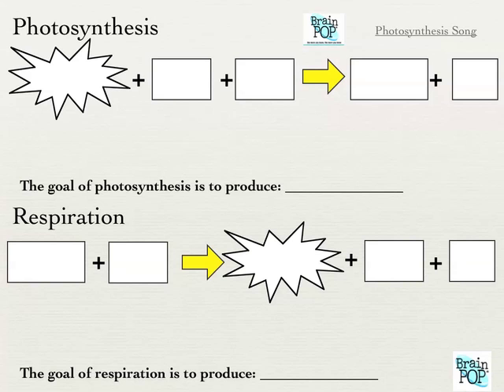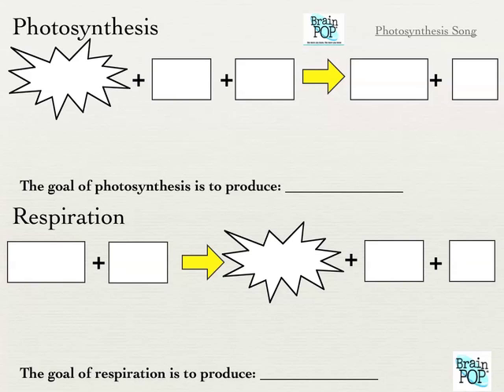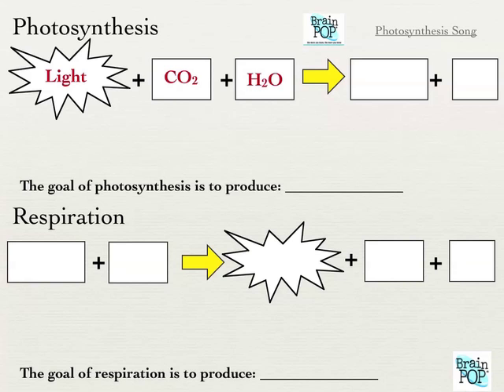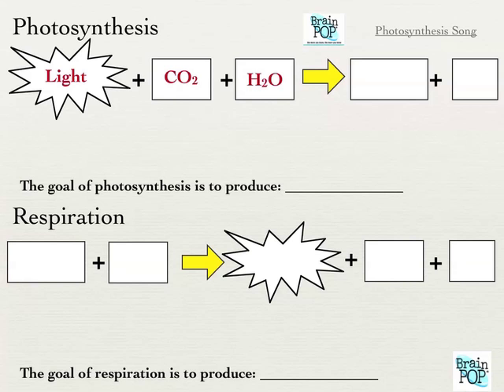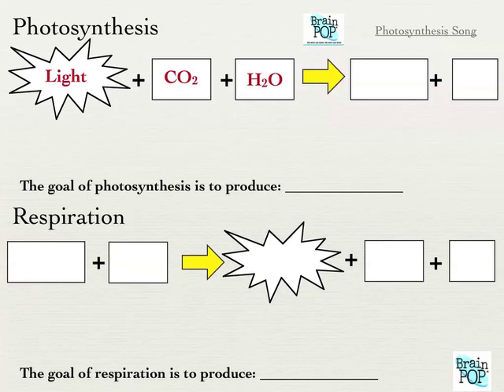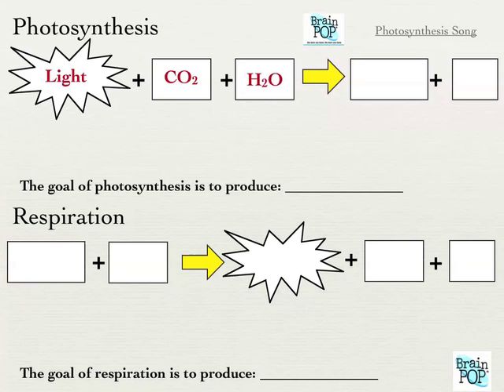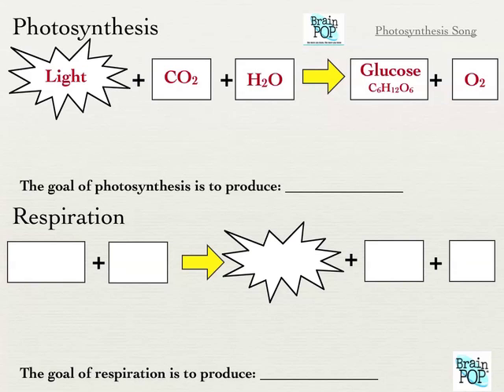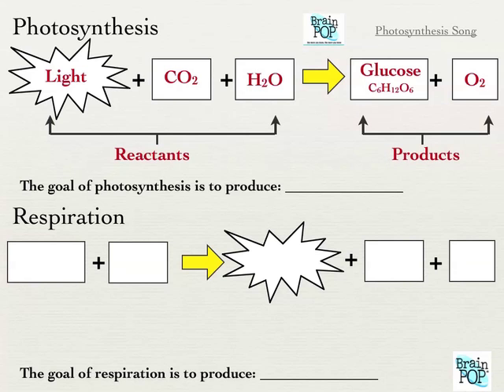SCI 7/8 - Photosynthesis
In this video we cover the equation for photosynthesis